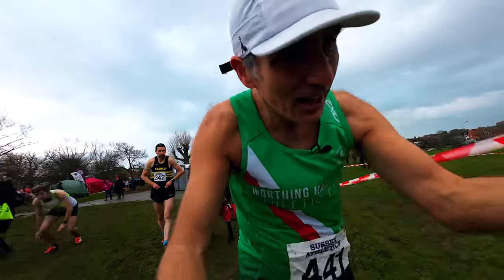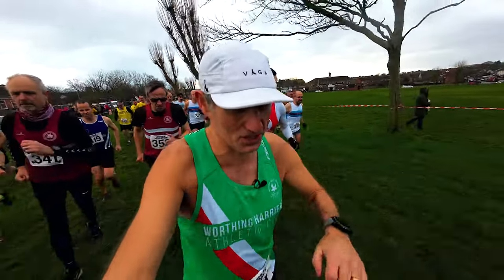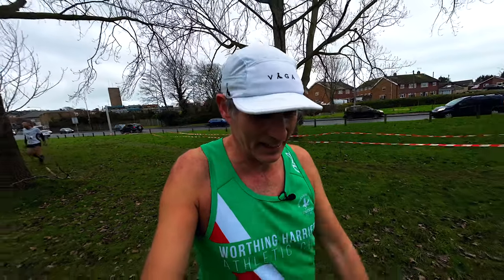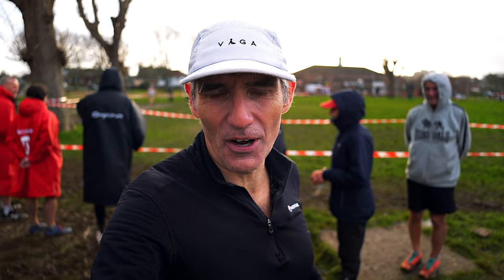Sussex Cross Country Championships | Bexhill-on-Sea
My second outing at a XC event this season. Today we were at the Sussex Cross Country Championships in Bexhill on Sea. See how I got on on a very muddy course.

Camera Gear
Main Vlog Camera | DJI Action 2 Camera
Main microphone | Rode Lavallier II
Secondary Lav Mic | Rode Lav Mic
Mini Audio Recorder | Zoom F2-BT

Other Gear
Honeywell Fan
Tacx ANT+ Antenna